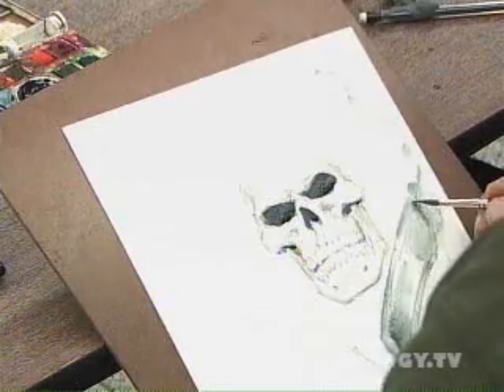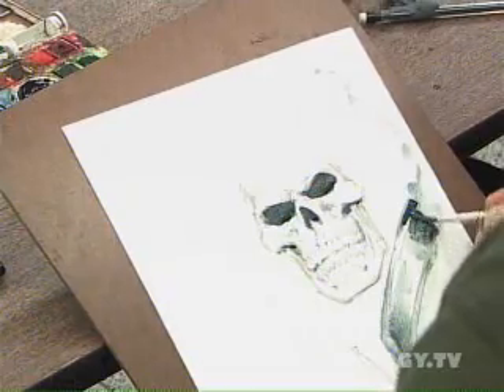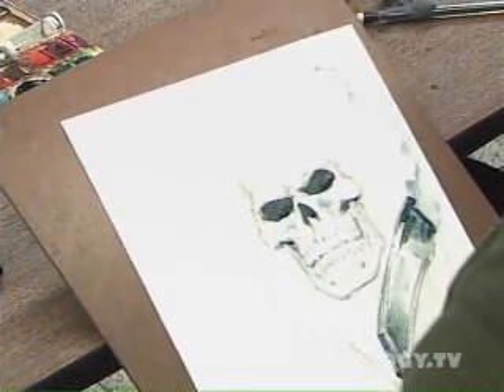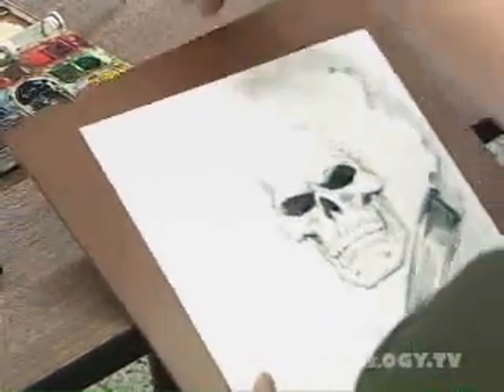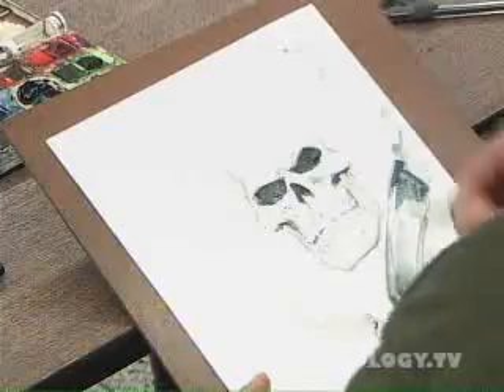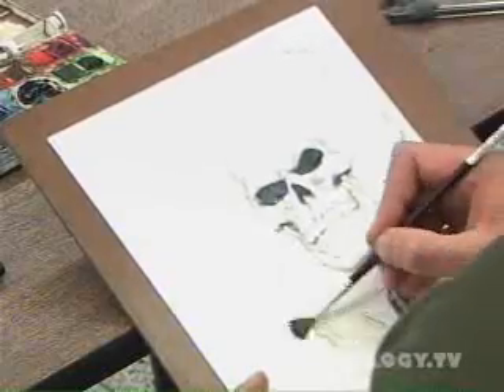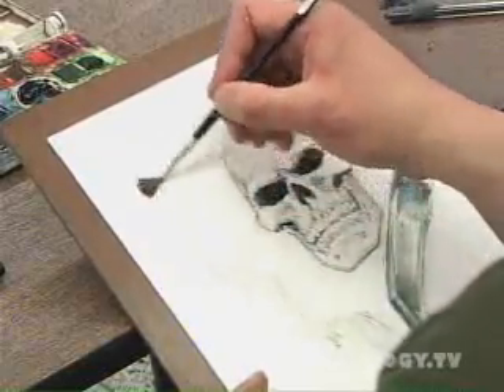Mark Texiera on COMICOLOGY.TV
Short clip of interview with artist Mark Texiera from Comicology TV television show.